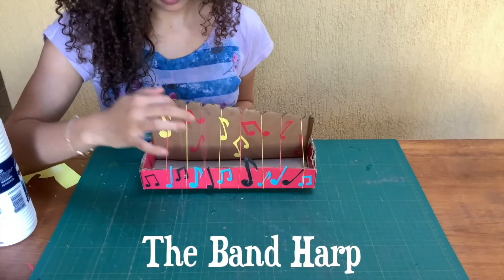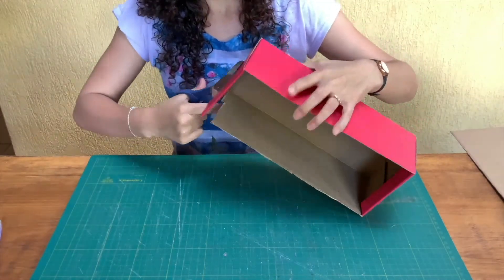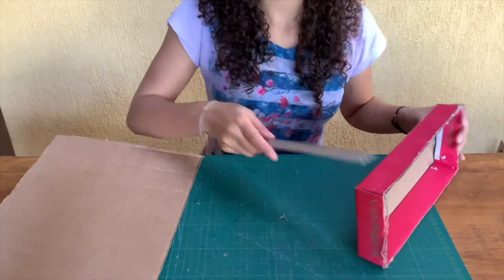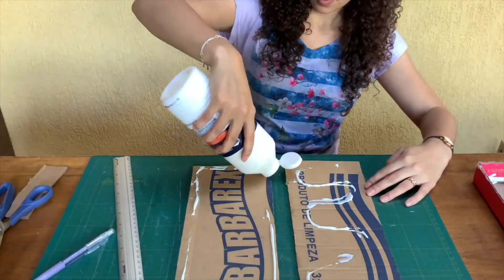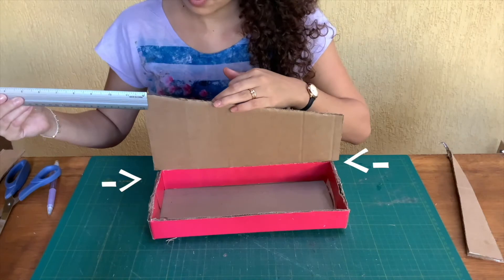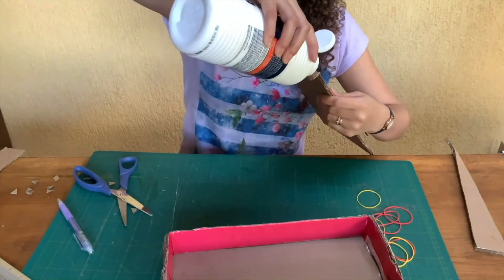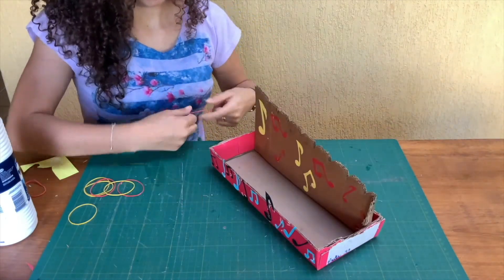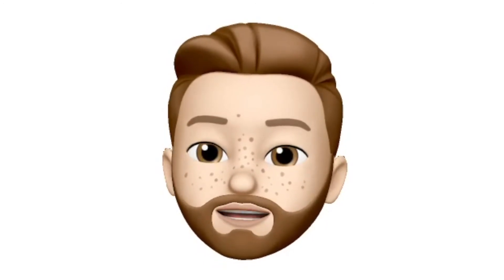Make At Home Crafts - Band Harp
Welcome to one of our latest Craft videos, included in our Sunday Explorers Issues. These crafts are designed to be cost-efficient and easy to make at home, and we encourage ANY kids from around the world to send in your final results. These will be included in our weekly Sunday Explorers Videos. Here's how you can send them: